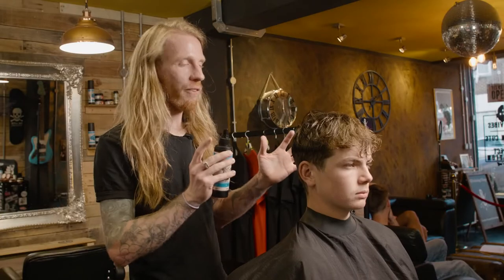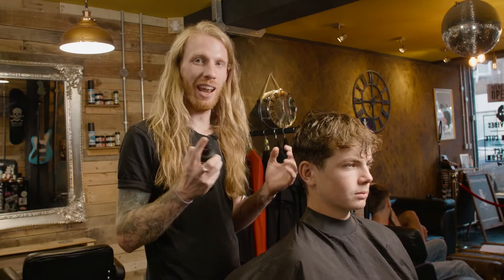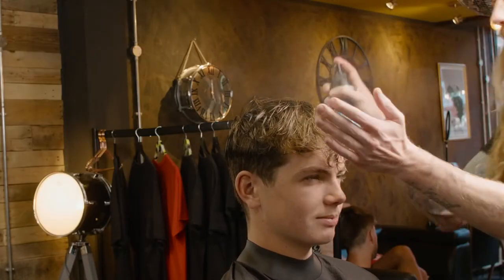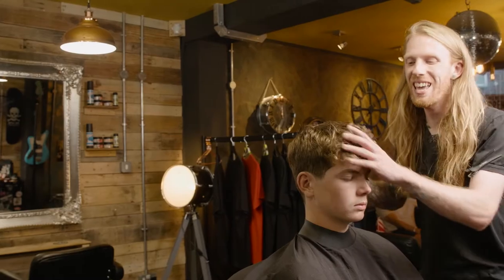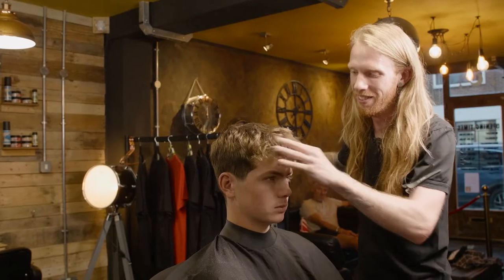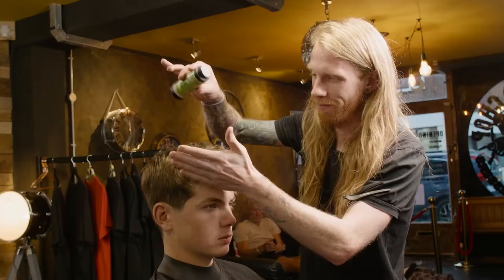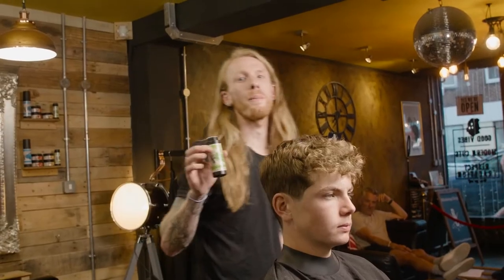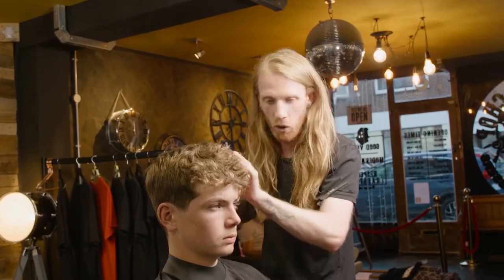Styling hair with Sea Salt Spray and Powder - Jon Dryer | Ask Your Barber | Dark Stag